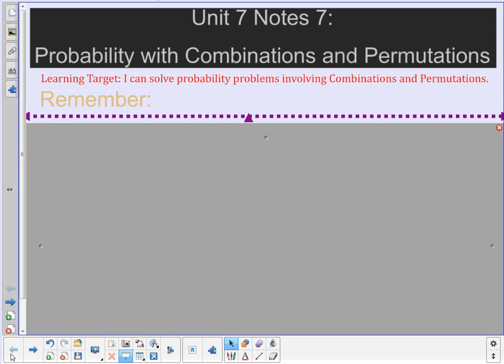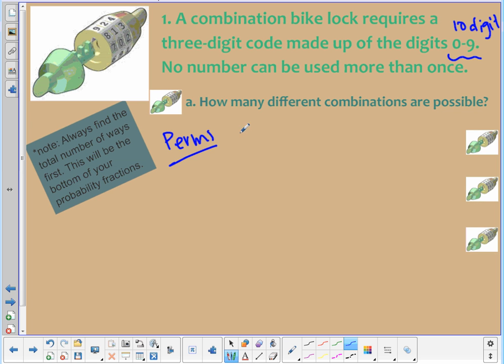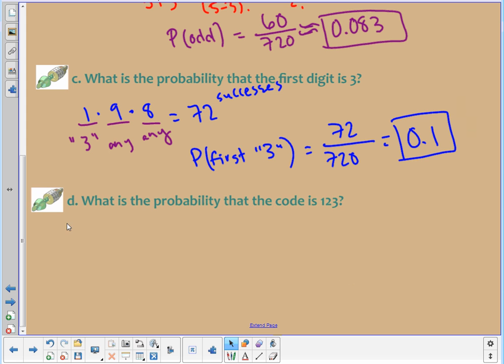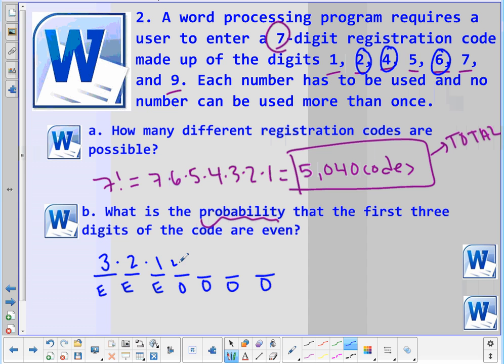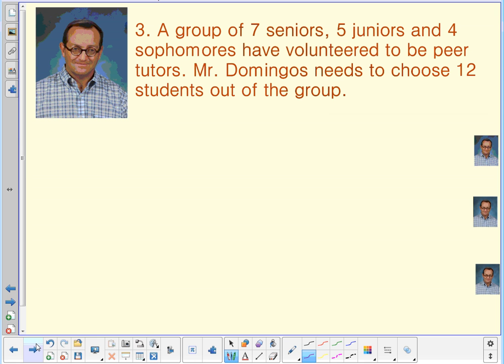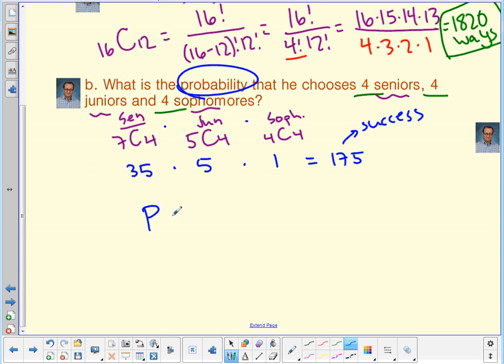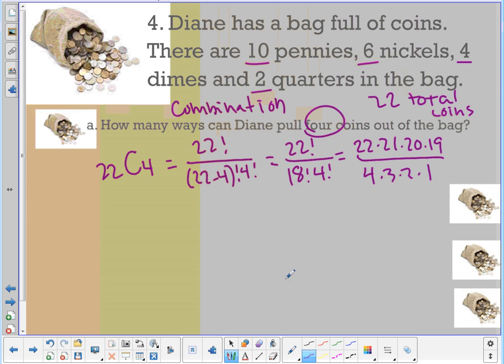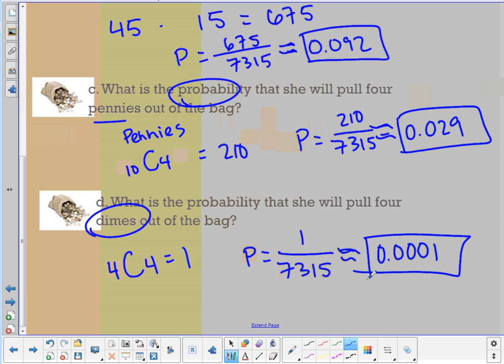Unit 7 Notes 7: Probability with Perms and Combs